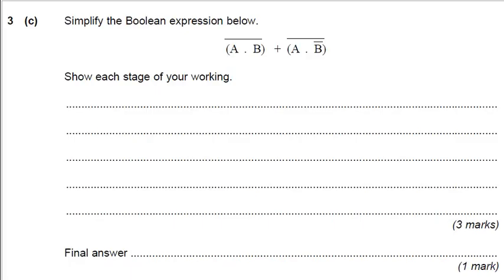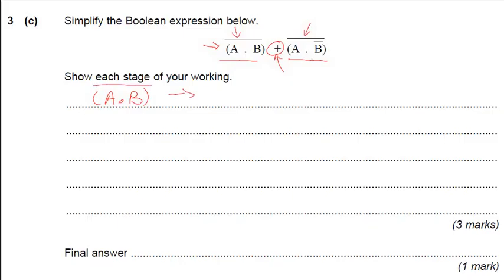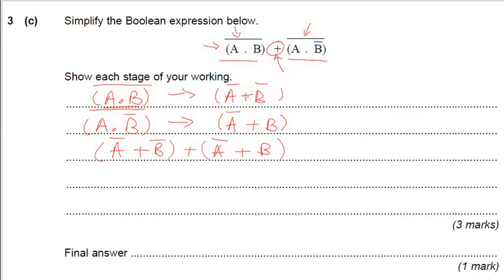AS Computer Science Boolean Algebra Worked Example 6